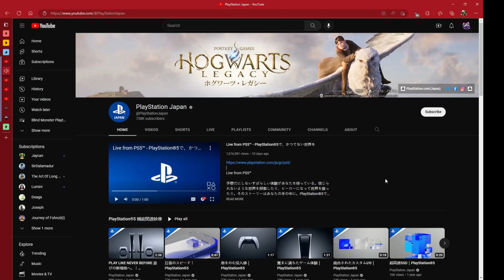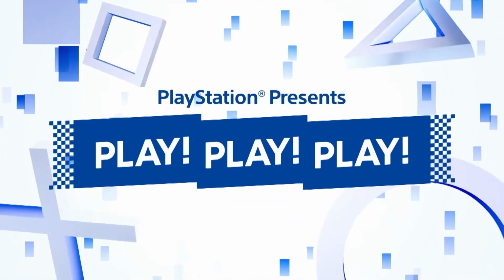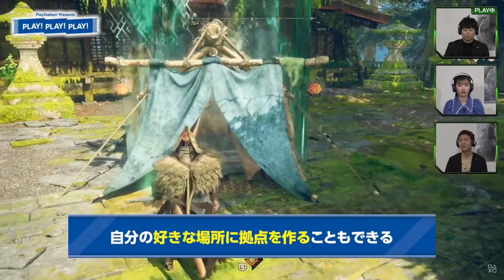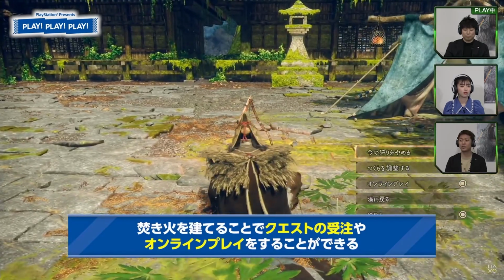Summarizing Wild Hearts Playstation Japan Gameplay!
The type of gameplay I've been waiting months for. So far, everything seems simple enough but I feel a video type like this coming out so close to the trial and the release is quite unfortunate but at least we'll be able to get some more info coming on the 10th up til launch.